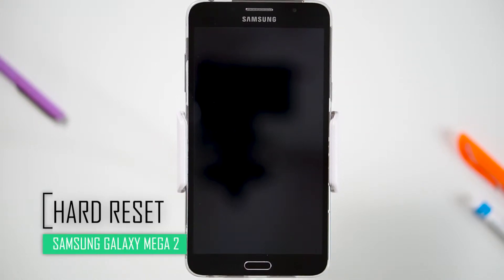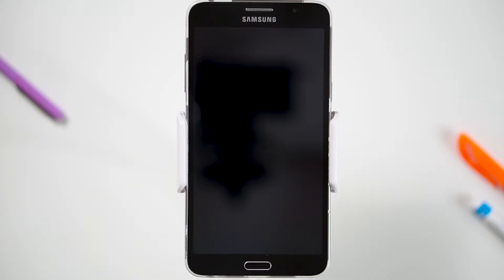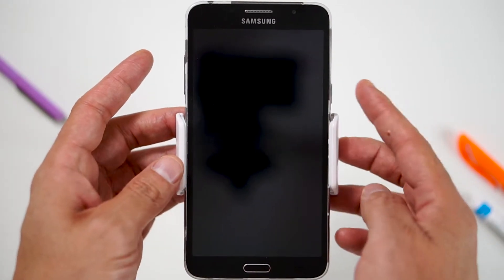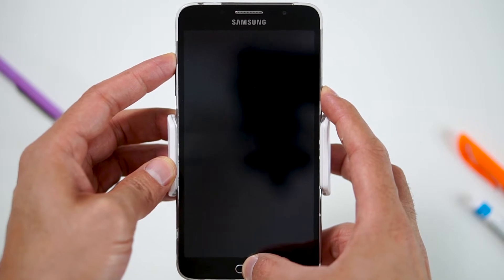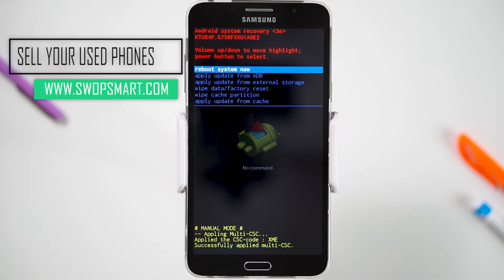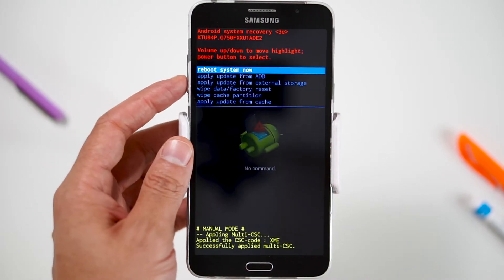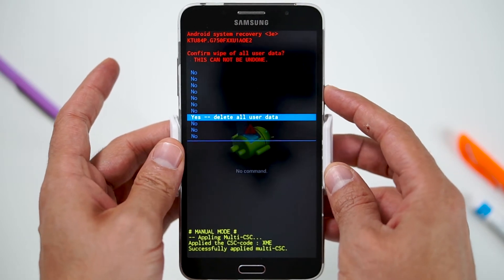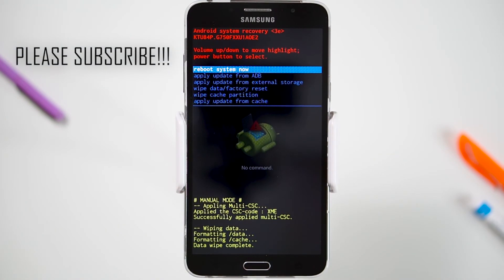How to Restore Samsung Galaxy Mega 2 to Factory Settings - Hard Reset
Learn how to hard reset your Samsung Galaxy Mega 2 by following this video. The instructions on this video can be used on all variants of the Samsung Galaxy Mega 2.

Tutorial works on models:
Samsung Galaxy Mega 2 G750F
Samsung Galaxy Mega 2 G7508Q
Samsung Galaxy Mega 2 G750K
Samsung Galaxy Mega 2 G750A

My Gear

How much is your Samsung Galaxy Mega 2?